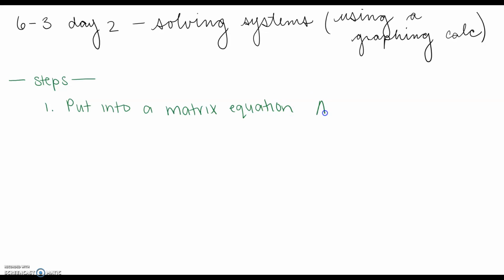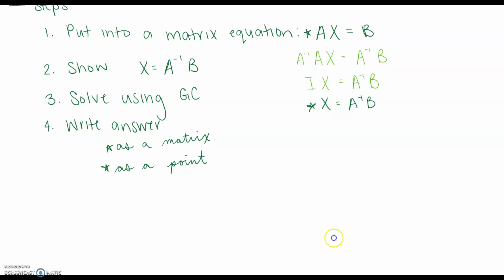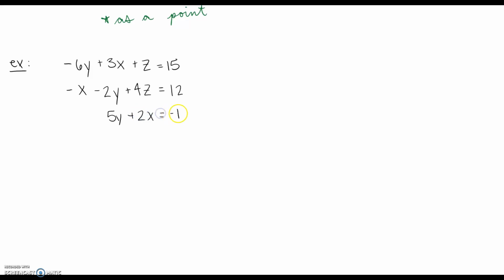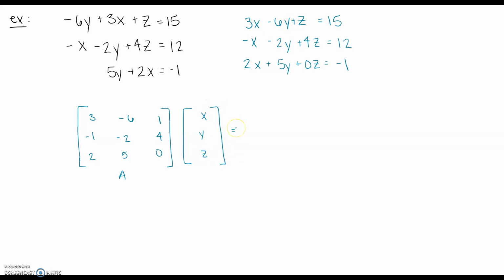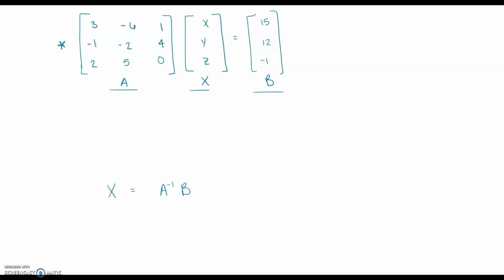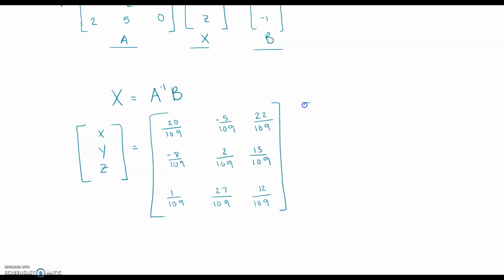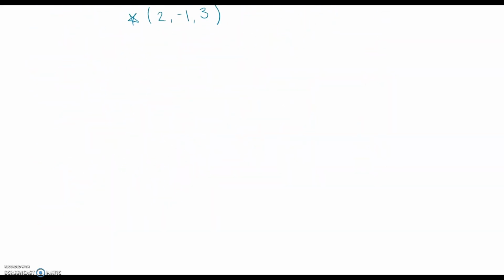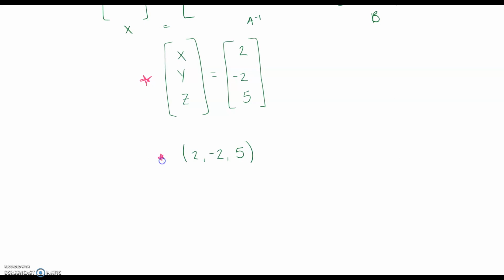6-3 Systems using Graphing Calculator